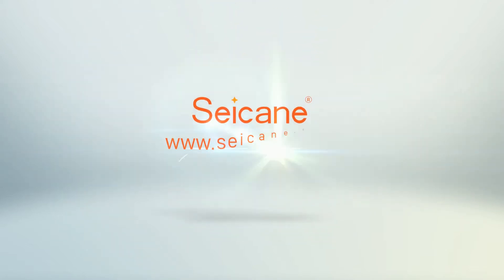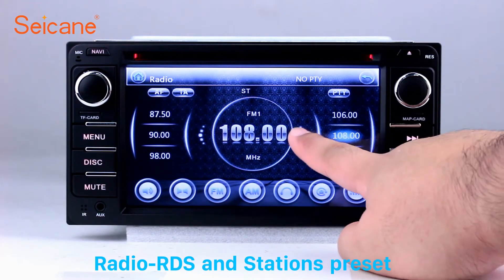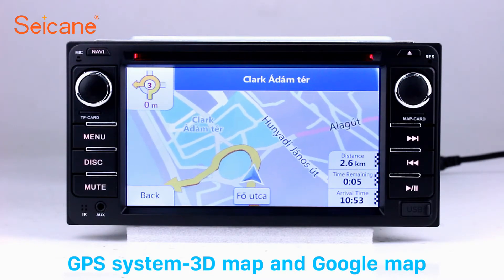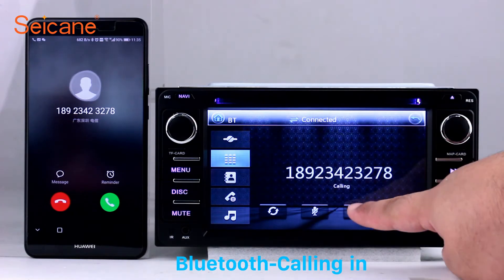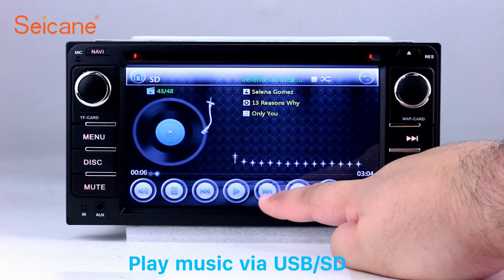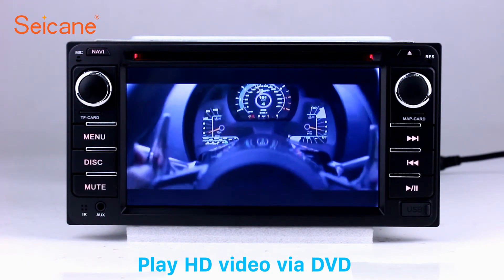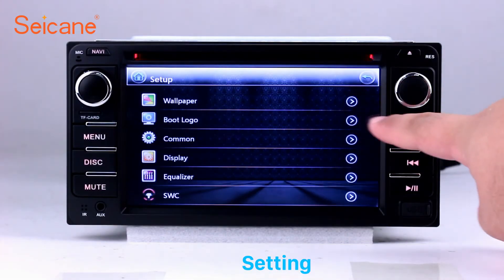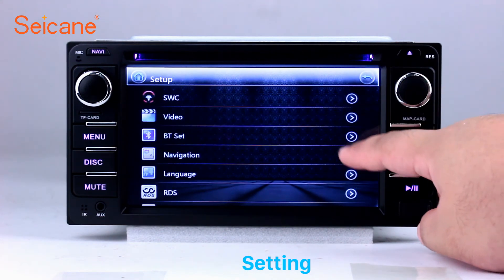2 Din Universal Radio GPS Navigation for 2005-2011 Toyota Vitz Echo Camry Terios DVD Stereo Upgrade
Plug and play 2 Din Universal Radio GPS Navigation for 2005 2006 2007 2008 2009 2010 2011 Toyota Vitz Echo Camry Terios DVD Player Stereo Upgrade.

The following are the cars which it can work with for your reference:
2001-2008 Toyota RAV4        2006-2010 Toyota Camry
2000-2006 Toyota Corolla     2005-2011 Toyota Vitz Echo
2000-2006 Toyota Corolla EX  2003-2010 Toyota VIOS
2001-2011 Toyota HILUX       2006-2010 Toyota Terios
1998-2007 Toyota Land Cruiser 100 series
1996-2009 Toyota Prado